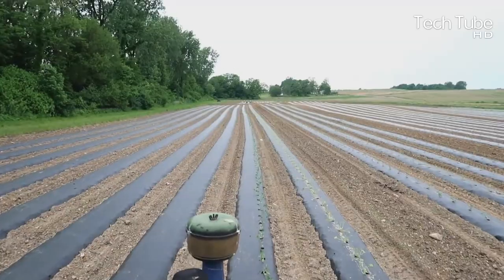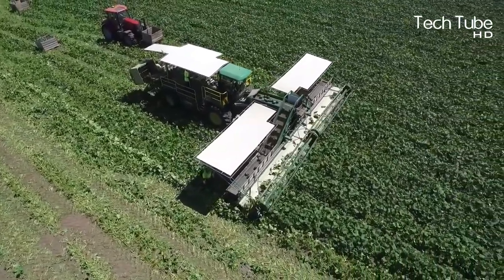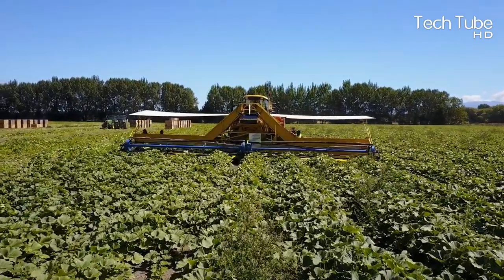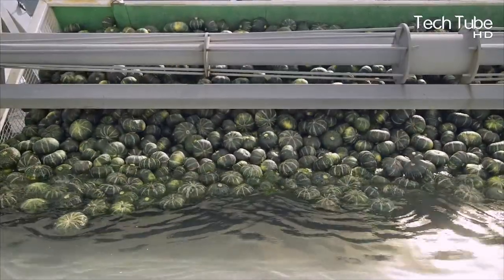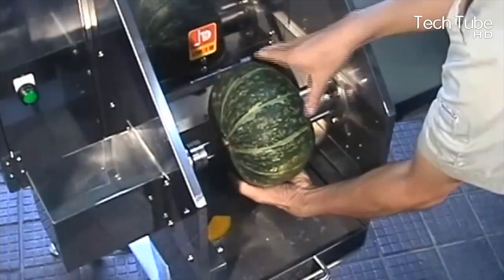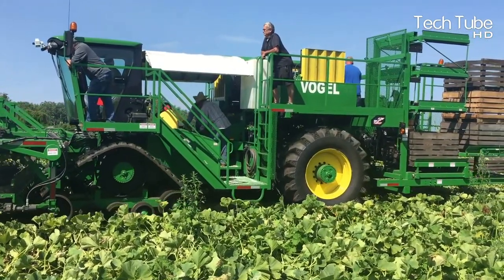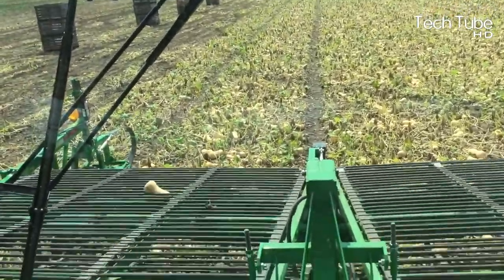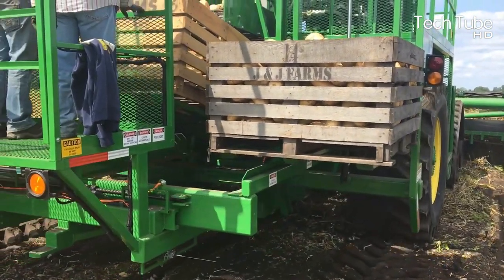Modern Agriculture Technology | Awesome Pumpkins Planting To Harvest | Squash Harvest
“Modern Agriculture Technology | Awesome Pumpkins Planting to Harvest | Squash Harvest” on your favorite channel Tech Farm HD. We hope that we’re keeping you up with shocking and amazing videos.
In our today’s video, you will gonna see the Pumpkin harvesting, planting pumpkins and Squash harvest. As we know modern agriculture technology is helping organic farming with amazing machines. Every kind of farm is using an Agriculture harvesting machine to take up the Modern Process Line. Pumpkin harvesters use Agriculture Technology for planting to harvest. There are many Pumpkin harvesting machine out there. For squash harvest they use Squash harvesting machines as well. So, let’s see how these machines work and how the harvesting is done in the most innovative way.

A warm welcome to Tech Farm HD where we are putting constant efforts to present regular amazing videos related to technology that is used on farm. We fetch out modern agriculture machine which are assisting help the farmers during farming on next level. WOW! The machine can put the efforts of several workers all by alone. At times we also choose to show videos of organic farming too. Tech Tube HD is a perfect place to learn about farming every type of vegetable and fruit starting from cultivation to their harvesting. Ultimately, Tech Farm HD is a perfect inn where organic farming is integrated with modern agriculture machine with the awesome presentation of their cultivation and harvest.

TIMESTAMPS:
00:00 - INTRO
00:12 - Planting Pumpkins
01:23 - Pumpkin Harvest
03:54 - Pumpkin cutting machine KBS 2
05:17 - Squash Harvester